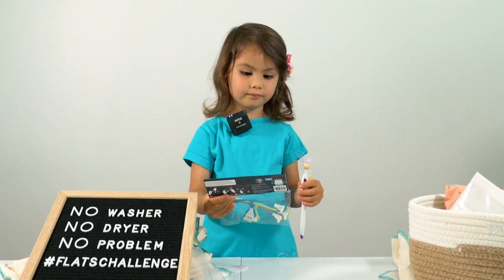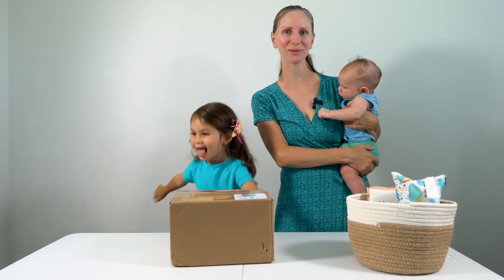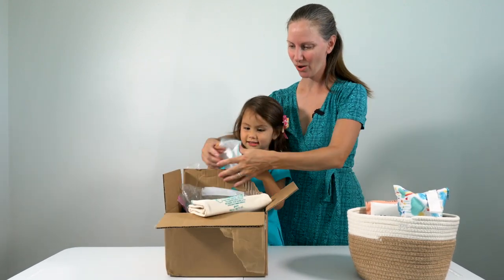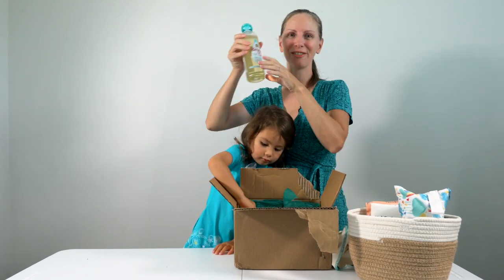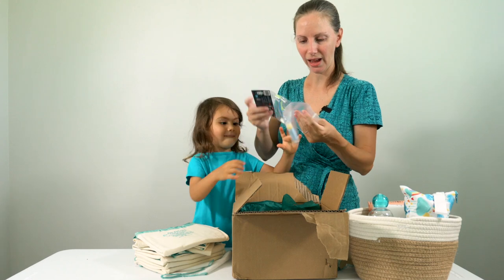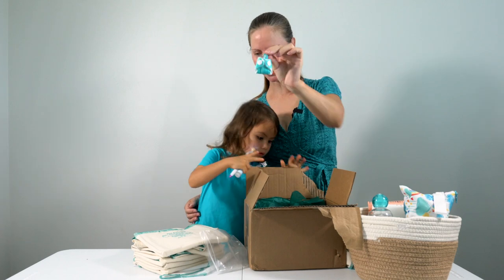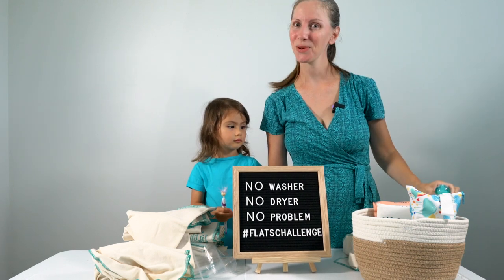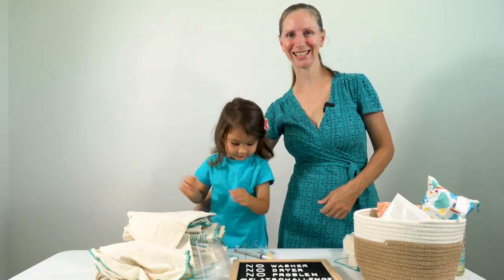UNBOXING Fruit of the Womb Stretchy Flat Cloth Diapers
Aloha! In this video we unbox our order from Fruit of the Womb Diapers. We got silk liners, stretchy flat cloth diapers, Snappi fasteners, Unicorn Beyond Clean detergent, and a cloth diaper key chain! These are the Gummy version of FOTW stretchy flats, which are made from 93% organic cotton and 7% spandex. They have two way stretch.

I am excited to get these *infant* size flats on my 3.5-months-old baby. I will be participating in the Flats and Handwashing Challenge May 17-23, 2021. I will hand wash these flat diapers in a Scrubba wash bag. Let's see how that goes!

🌟 Follow my link to save 15% on your first order!

Unicorn Beyond Clean detergent

Scrubba wash bag

JOIN US